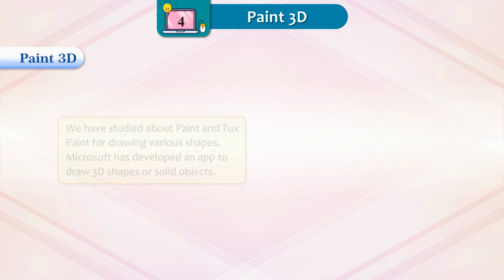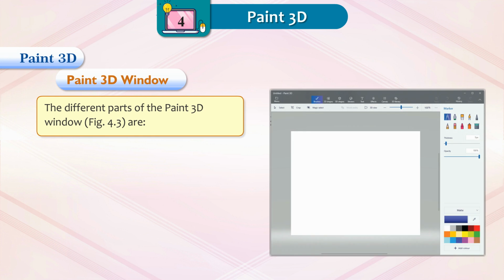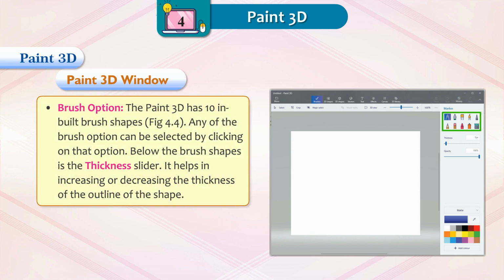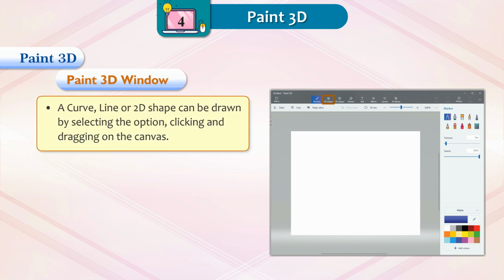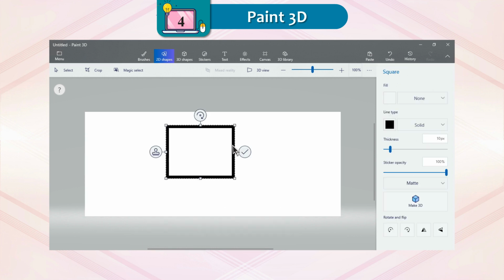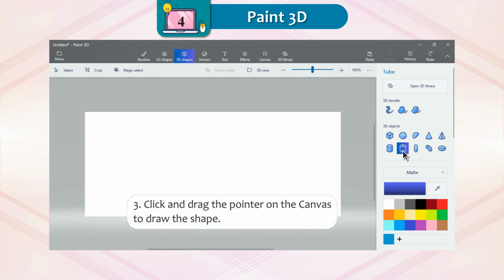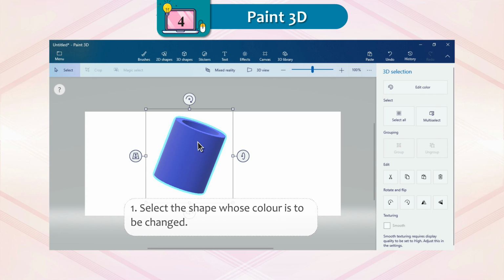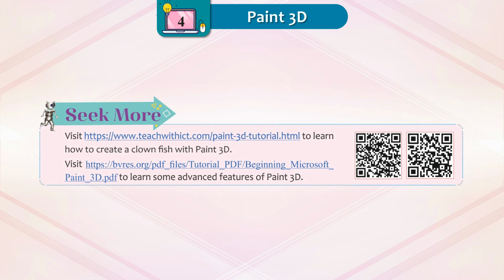Paint 3D - Kaizen Pro Class 3